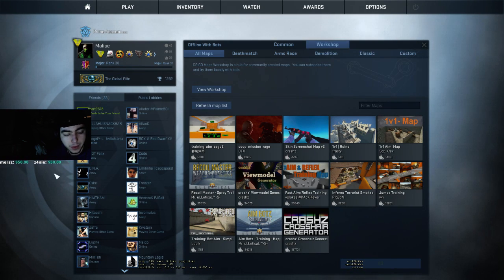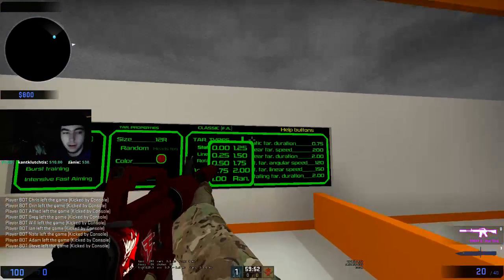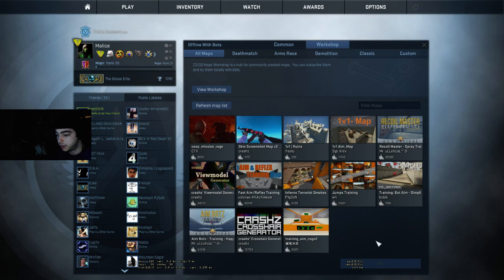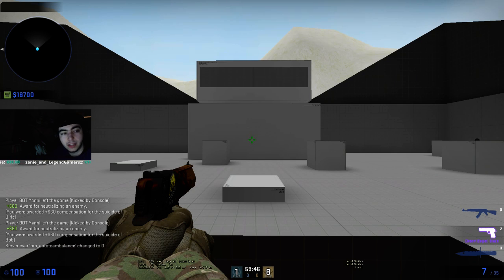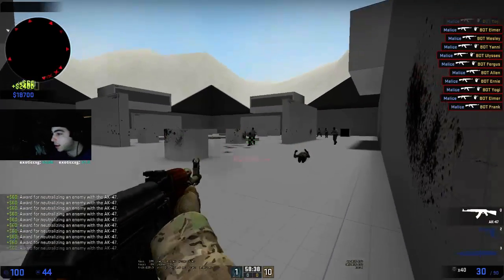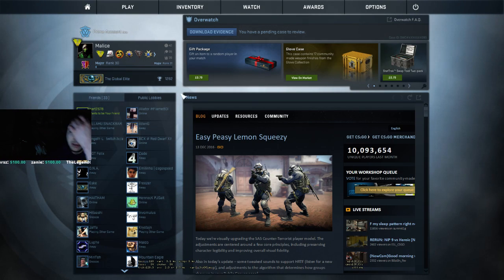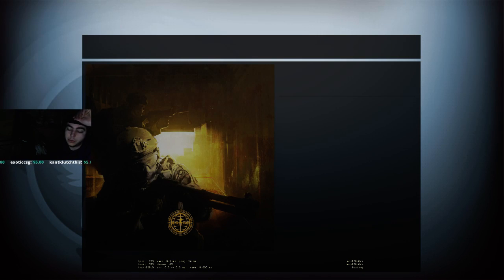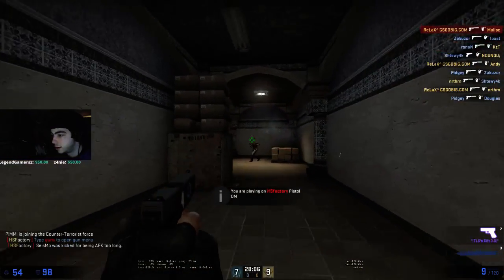How To Become A More Consistent Player CSGO (Global)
Hey guys I see on the forums all the time people saying that they are not consistent at csgo.

Feel free to follow me on twitch and if you would like to contribute to me making video's or just to help me out feel free to disable addblock and refresh the page.